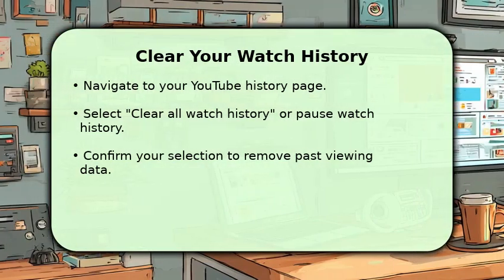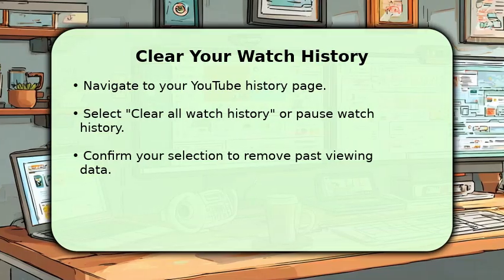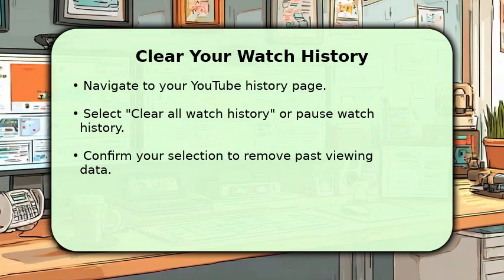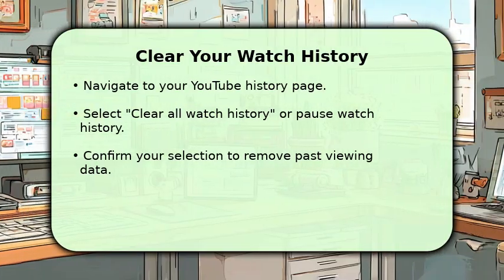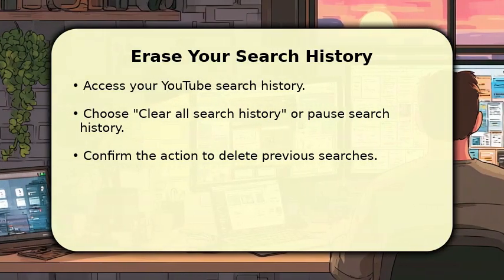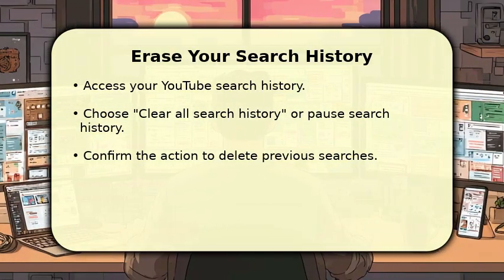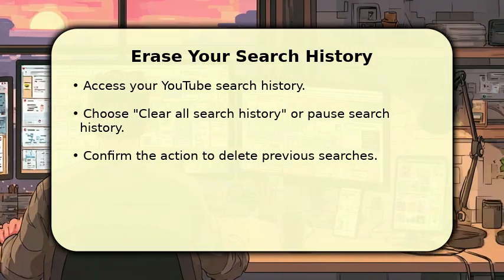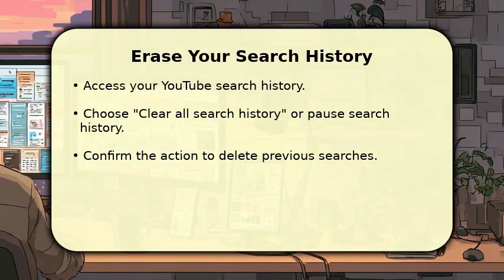How To Reset Your YouTube (NEW 2025)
▸ :^) Are your YouTube recommendations feeling stale or is your account acting up? This comprehensive guide will walk you through exactly how to reset your YouTube settings to give your viewing experience a fresh start. Learn simple, step-by-step methods to clear YouTube data, refresh your content recommendations, and reset your YouTube account preferences without deleting your channel. We'll cover various approaches to help you effectively manage your YouTube profile. Whether you want to improve your personalized feed, troubleshoot issues, or simply start fresh with your viewing habits, this tutorial covers everything you need. We'll show you how to manage YouTube privacy settings, optimize your profile, and ensure your YouTube experience is tailored perfectly to your current interests. Get ready to reclaim control and enjoy a revitalized YouTube.